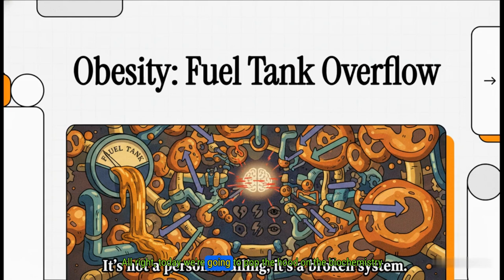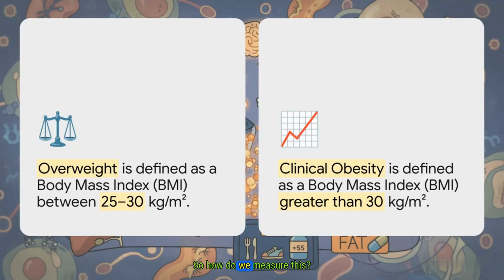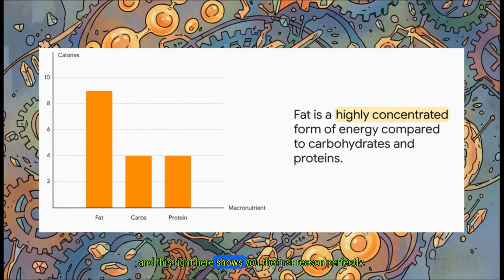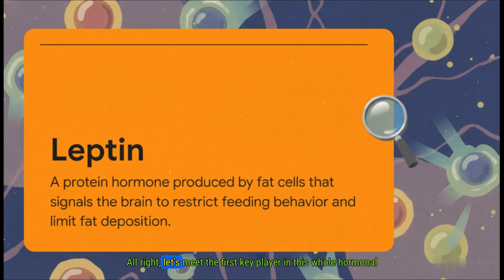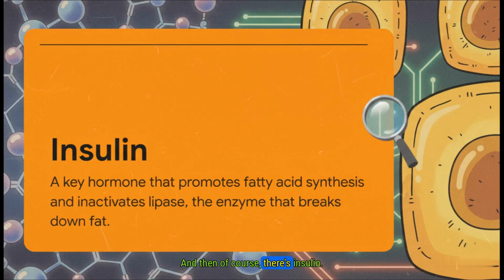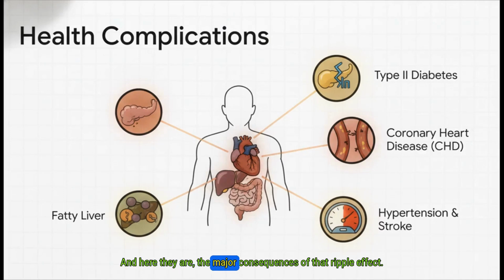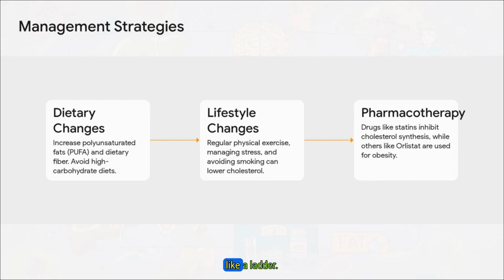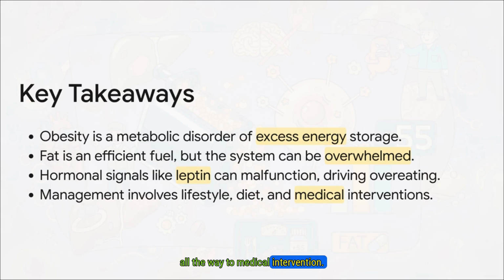Obesity | Pathogenesis & Lipid Biochemistry | Biochemistry Lecture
The Hidden Truth About Obesity – What No One Tells You!
How Obesity Affects Your Body and Mind – The Shocking Science Explained!
The Real Cause of Obesity – It’s Not Just About Food!
Obesity: The Silent Epidemic Destroying Health Worldwide
Beat Obesity Naturally – The Ultimate Guide to a Healthier You!
Obesity is not just about body weight; it’s a complex condition that affects every part of your body and mind. In this video, we dive deep into how obesity changes your metabolism, hormones, and even brain chemistry. You’ll discover how excess fat leads to chronic inflammation, insulin resistance, and a higher risk of diseases like diabetes, heart disease, and hypertension. Obesity also influences your emotional health, often triggering depression, anxiety, and low self-esteem. Understanding obesity from a scientific perspective helps you see that it’s not just a lifestyle problem but a medical condition with deep biological roots.

In this powerful video, we break down the shocking science behind obesity in simple terms. You’ll learn how obesity alters fat cell function, impacts appetite-regulating hormones like leptin and ghrelin, and affects the brain’s reward center that controls cravings. Many people believe obesity is only caused by overeating, but we’ll reveal how genetics, environment, sleep, and stress also play vital roles. By knowing these facts, you’ll gain a new appreciation for how obesity develops and how it can be managed effectively.

We’ll explore the latest research on how obesity leads to chronic inflammation and damages vital organs such as the liver and pancreas. You’ll see how obesity increases oxidative stress and why it’s linked to aging and mental decline. Our experts also explain why obesity can make losing weight harder over time, due to metabolic adaptation and hormonal imbalance. Whether you’re a medical student, fitness enthusiast, or just someone trying to understand your body better, this video gives you the clarity and motivation you need.

The goal of this video is to spread awareness about obesity and help viewers take the first step toward a healthier lifestyle. We’ll discuss practical tips to reverse obesity through balanced nutrition, physical activity, and mindful habits. By watching until the end, you’ll find inspiration to make small changes that lead to big results. Obesity may be one of the biggest health challenges of our time, but understanding it deeply is the first step to overcoming it.

We have detailed content on cholesterol metabolism, lipid disorders, vitamins, and other medical topics that connect science with everyday health. Join our growing community and learn how to take control of your body, one video at a time. Together, we can fight obesity and build a healthier future.
Obesity
What is obesity
Causes of obesity
Obesity treatment
Obesity prevention
Childhood obesity
Obesity and health risks
Obesity symptoms
Obesity diagnosis
Obesity management
Obesity facts
Obesity awareness
How to reduce obesity
Obesity and metabolism
Obesity and heart disease
Obesity and diabetes
Obesity and hypertenson
Obesity and cholesterol
Obesity and genetics
Obesity and hormones
Obesity and thyroid
Obesity and leptin
Obesity and ghrelin
Obesity and insulin resistance
Obesity and inflammation
Obesity and liver disease
Obesity and cancer
Obesity and sleep apnea
Obesity and mental health
Obesity and depression
Obesity and stress
Obesity and lifestyle
Obesity and diet
Obesity and exercise
Obesity workout
Obesity diet plan
Obesity control tips
Obesity weight loss
Weight loss for obesity
Obesity medication
Anti-obesity drugs
Bariatric surgery
Obesity surgery
Obesity complications
Obesity pathophysiology
Obesity biochemistry
Obesity mechanism
Obesity molecular basis
Obesity research
Obesity in adults
Obesity in children
Obesity in teenagers
Obesity in women
Obesity in men
Global obesity rates
Obesity statistics
Obesity causes and effects
Obesity related diseases
Obesity and cardiovascular disease
Obesity and metabolic syndrome
Obesity and insulin
Obesity and adipose tissue
Obesity and fat metabolism
Obesity and energy balance
Obesity and calorie intake
Obesity and junk food
Obesity and sugar consumption
Obesity and fast food
Obesity and sedentary lifestyle
Obesity prevention strategies
How to prevent obesity
How to treat obesity
Obesity weight management
Obesity BMI calculation
Body mass index and obesity
Overweight vs obesity
Morbid obesity
Severe obesity
Abdominal obesity
Central obesity
Obesity and waist circumference
Obesity and public health
Obesity awareness campaign
Obesity education
Obesity and nutrition
Obesity and healthy eating
Obesity and physical activity
Obesity and healthcare
Obesity and society